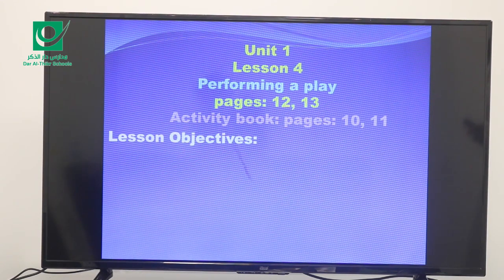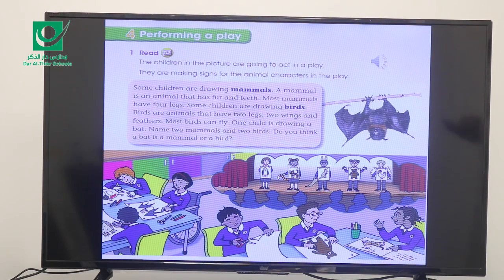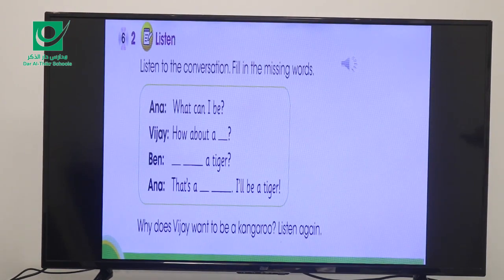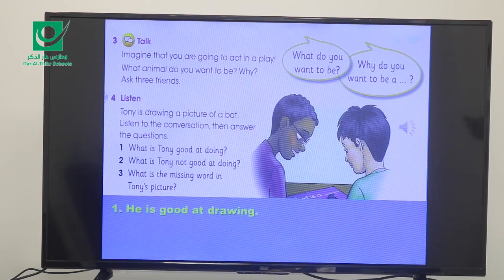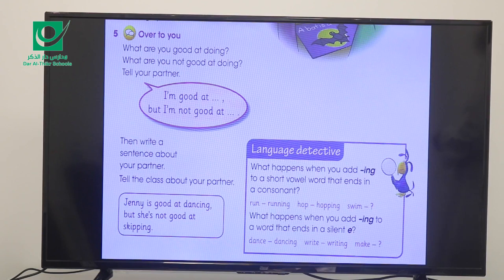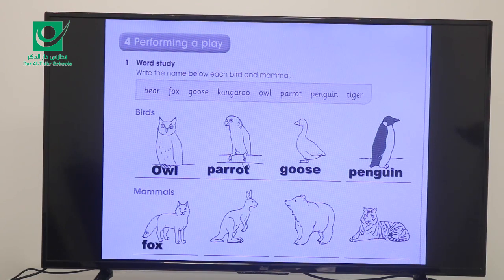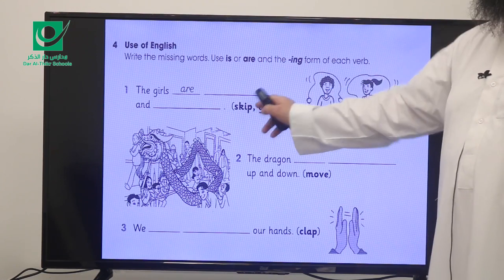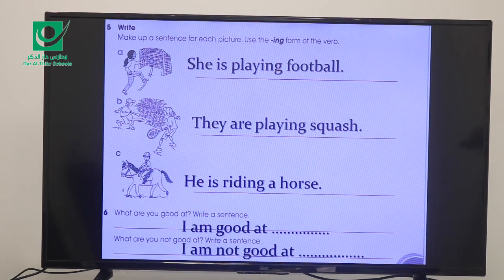Raed Al Zhgaier Global 3 Unit 1 Lesson 4